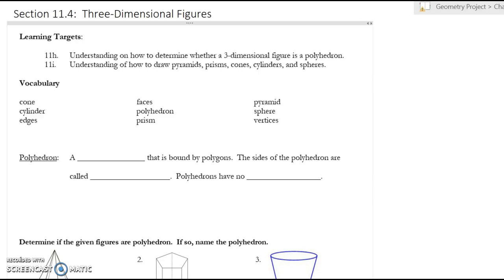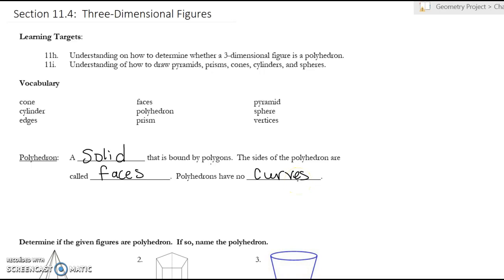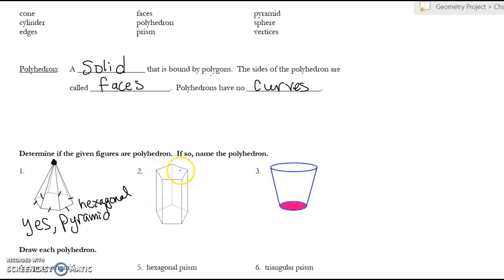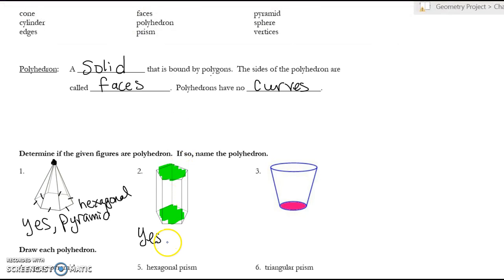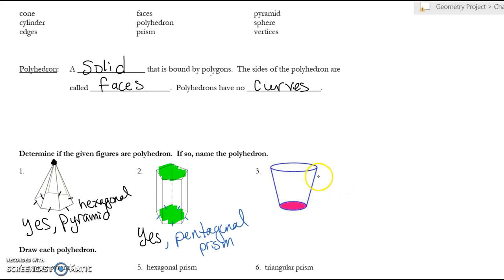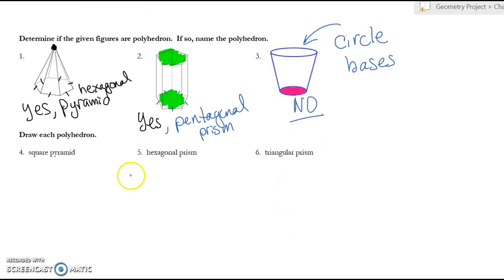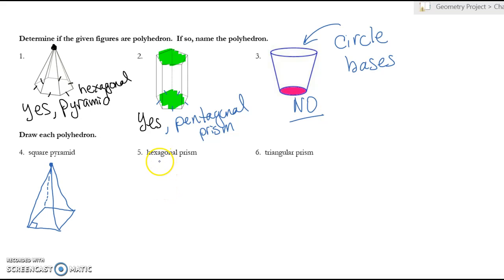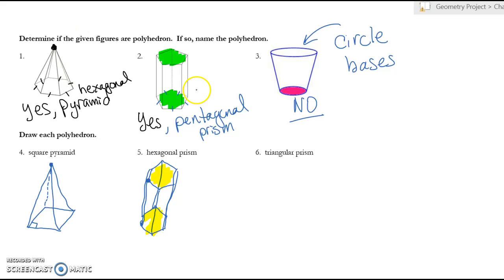Section 11.4: Three-Dimensional Figures